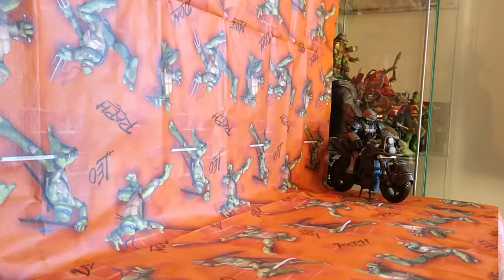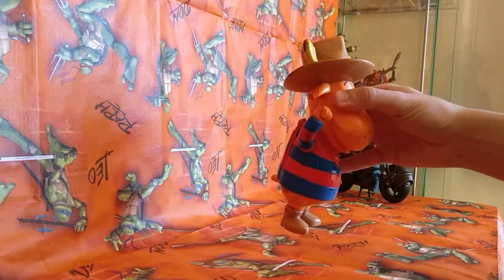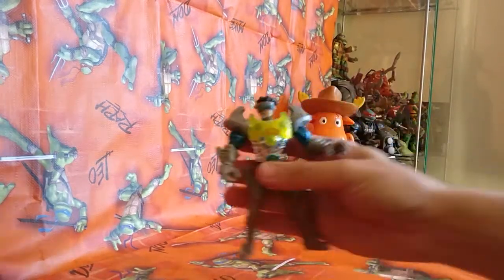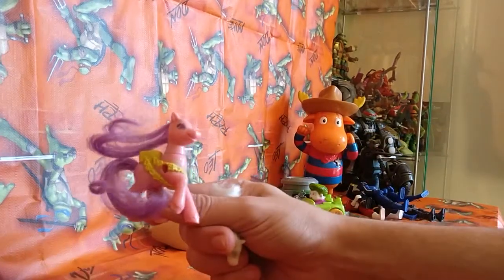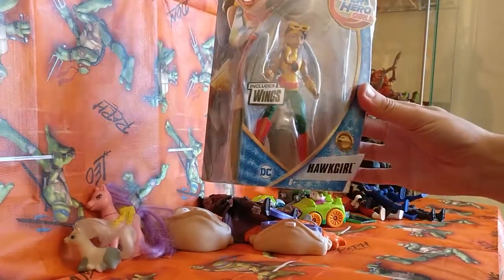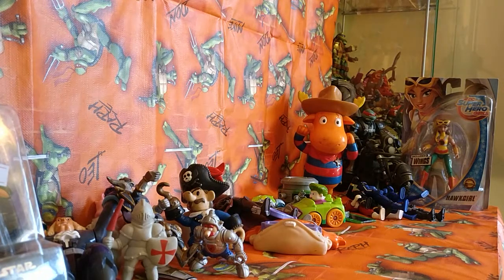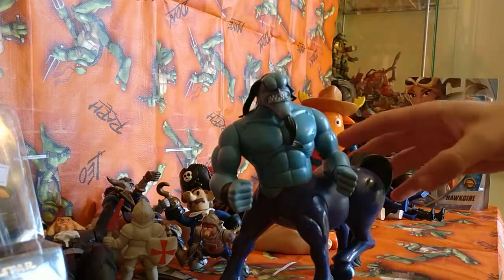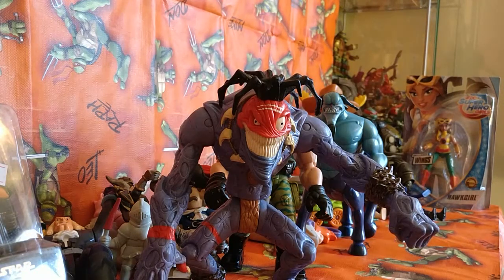Chap Mei, Disney Hercules and Rugrats: Car Boot Toy Haul 20/01/19 eBay reseller TommytoothpasteToys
It was -4 degrees but even that didn't stop people coming out for another car boot!

I hope you like the video and if you like what you see please click subscribe or if you are interested in any items just find me on Instagram, Facebook or eBay, links are down below.